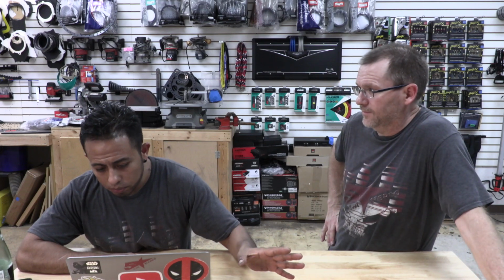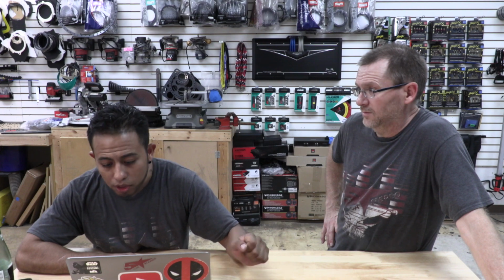How much power did you put on the focal 3 way Toyota Tundra